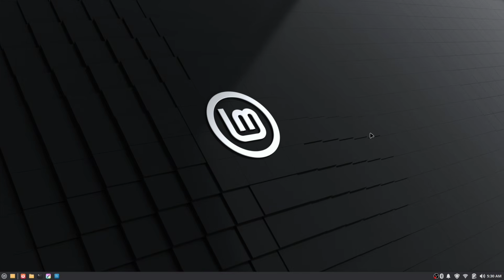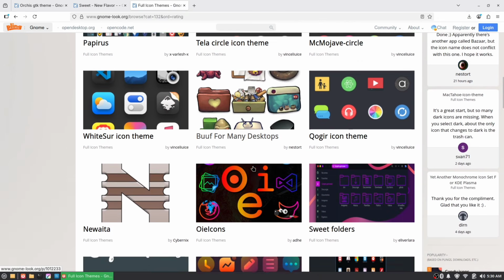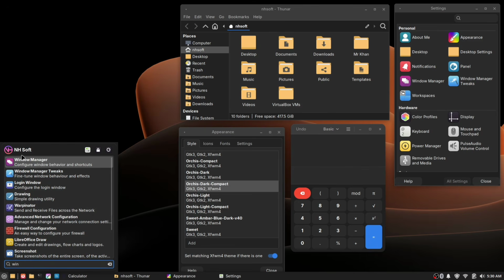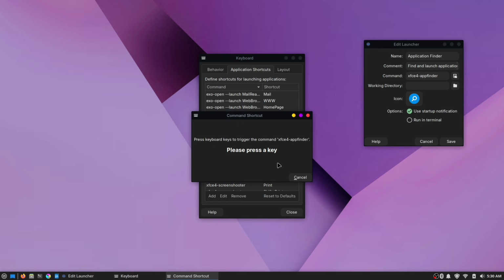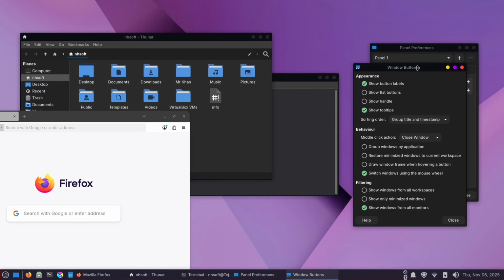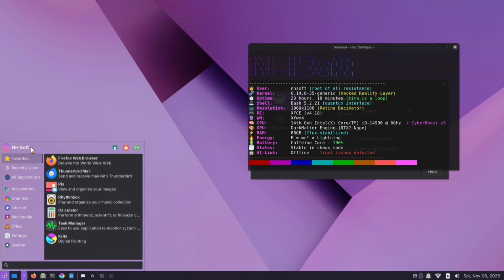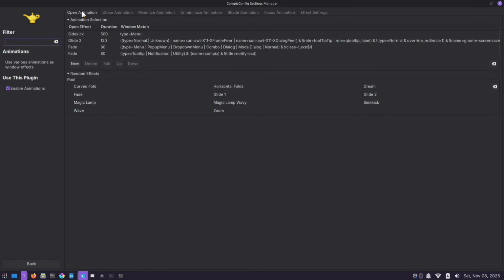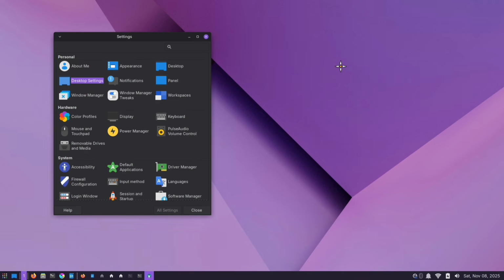Making XFCE Look Better & Exploring Compiz Effects (Full Setup Guide)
In this video, we fully customize our XFCE desktop. We'll improve the overall look, fix common visual issues, and set up smooth animations, all while keeping XFCE fast and lightweight.

This tutorial covers:
​Installing and troubleshooting custom icon and GTK themes.
​Applying different themes for your title bar (window decorations).
​Installing new fonts for a modern look.
​Essential panel organization and custom clock formatting.
​Setting up advanced animations with Compiz (Magic Lamp, Desktop Cube).
​Solving tricky issues like icon conflicts and setting up Compiz rule priority.
​How to set custom global keyboard shortcuts for any application.

Works on All XFCE Distros!
This video was created using Linux Mint XFCE, but the detailed steps shown here will work perfectly on virtually every XFCE-based distribution, including: Xubuntu, Arch Linux, MX Linux, Fedora, and many more.

If you want a clean, fancy, or professional desktop, this guide will show you exactly how to do it!

0:00 Intro
0:33 Disclaimer
0:53 Video Starts
1:18 Downloading & Installing Custom Font
3:33 Changing the Wallpaper
3:48 Downloading Themes & Icons
5:05 Manual Theme Installation
7:32 Applying Themes
10:08 Making Application Menu Look Better
11:07 Quick App Access Options
11:39 Application Finder Shortcut
12:49 Customizing the Panel
14:42 Custom Date Format & Clock Appearance
15:54 Making the Panel Compact
16:47 Adding the Workspace Switcher Widget
17:51 Applying New Start Menu Icon
18:34 Compiz Intro & Switching Window Manager
20:24 Configuring Compiz Animations (Rules & Effects)
27:27 Reverting to Default: (Disabling Compiz Animations)